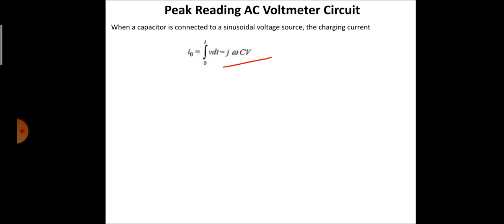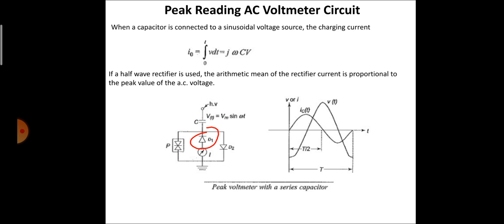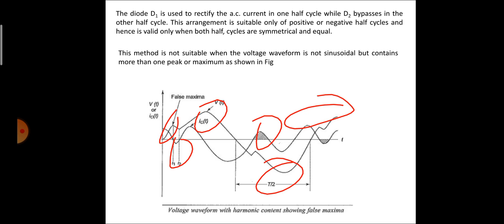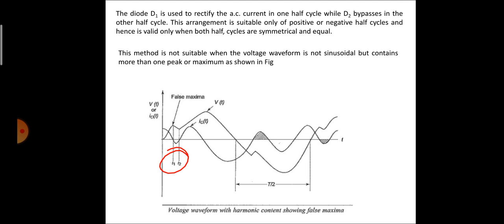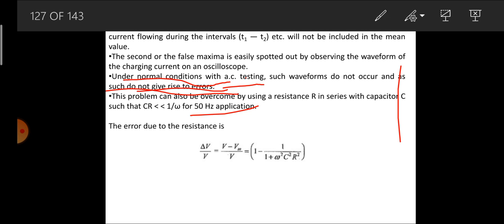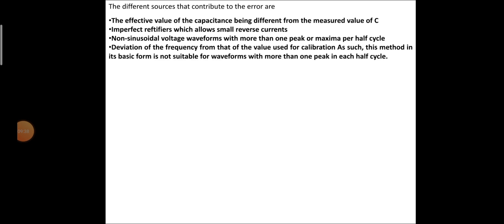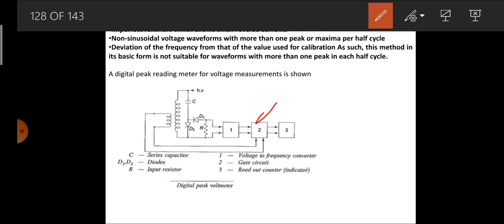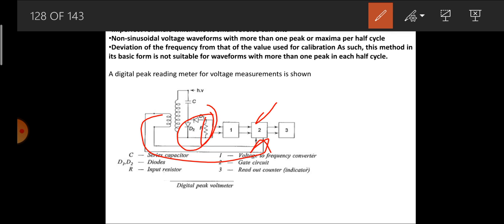JCE EEE HV